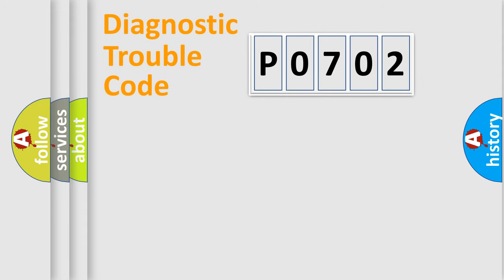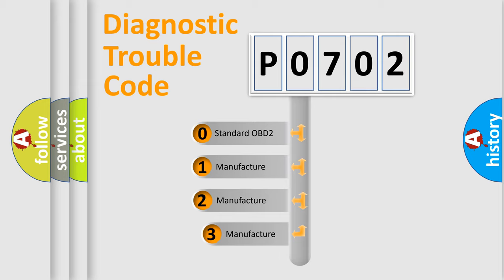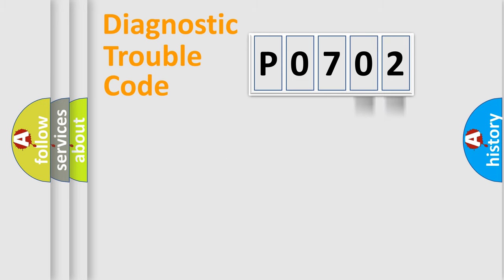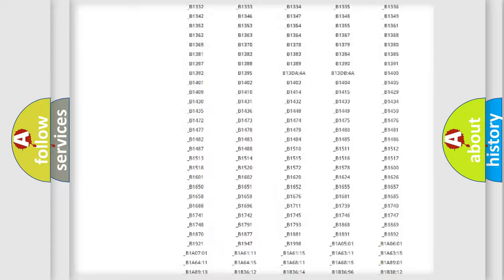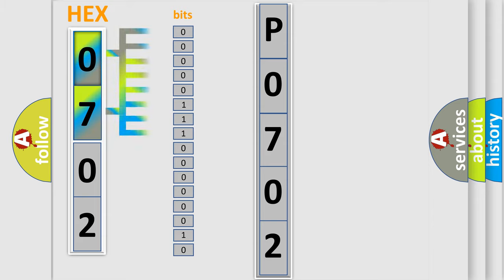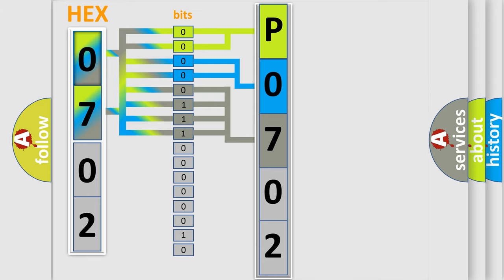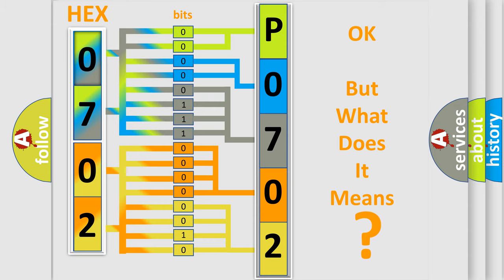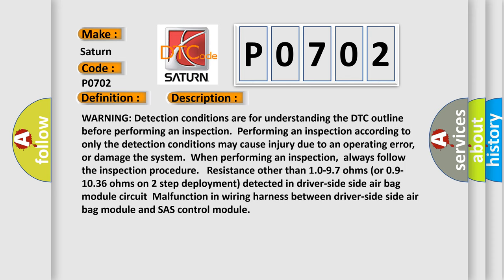DTC Saturn P0702 Short Explanation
Contents:
0:21 Basic DTC analysis according to OBD2 protocol standard.
1:48 Insight into programming
2:58 A diagnostically understandable description of the Diagnostic Trouble Code
3:05 Basic error definition

Make:
Saturn
Code:
P0702
Definition:
Driver–Side Side Air Bag Module Circuit Short To Body Ground
Description:
WARNING: Detection conditions are for understanding the DTC outline before performing an inspection.Performing an inspection according to only the detection conditions may cause injury due to an operating error,or damage the system.When performing an inspection,always follow the inspection procedure. Resistance other than 1.0-9.7 ohms (or 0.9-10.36 ohms on 2 step deployment) detected in driver-side side air bag module circuitMalfunction in wiring harness between driver-side side air bag module and SAS control module
Cause:
 Driver-side side air bag module connector malfunction Open or short circuit in wiring harness between driver-side side air bag module and SAS control module Driver-side side air bag module malfunction SAS control module malfunction